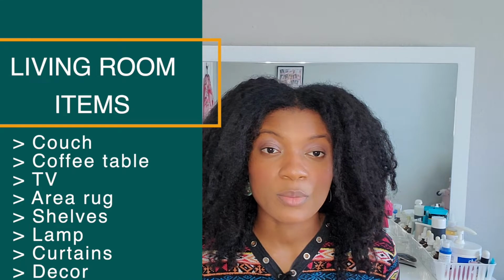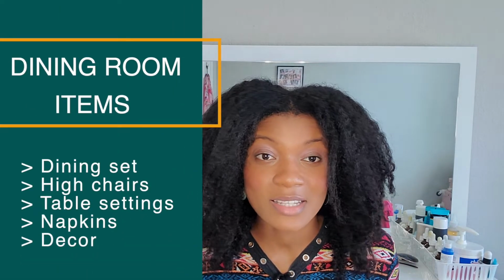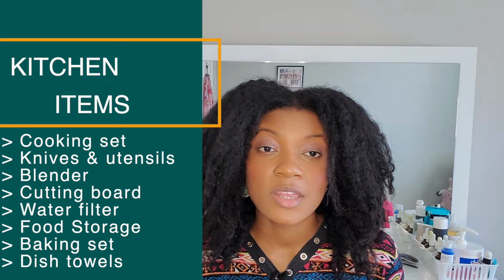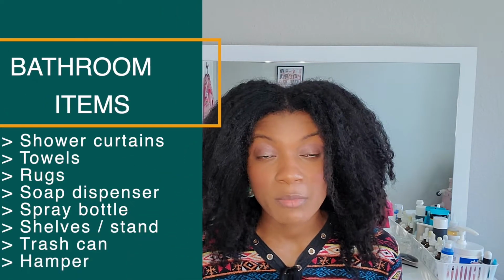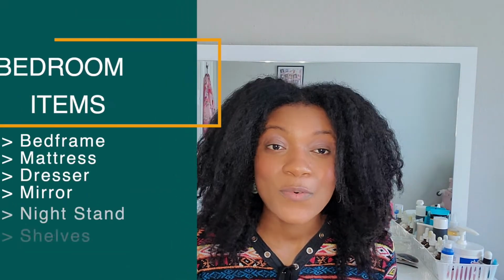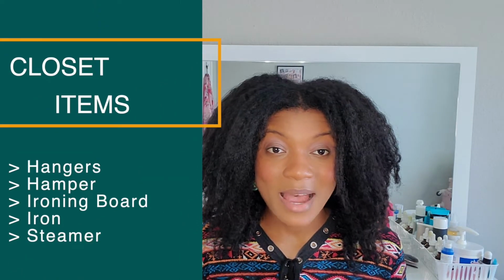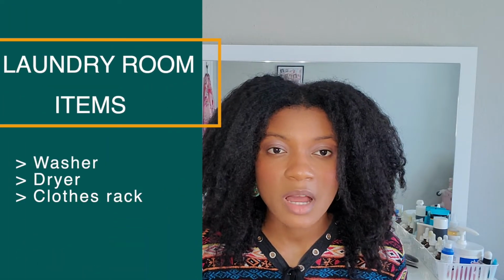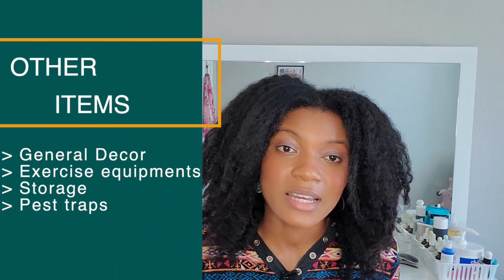Furnishing Bliss: The Ultimate Guide to Perfectly Styling Your Apartment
Step into the world of interior design mastery with "Furnishing Bliss: The Ultimate Guide to Perfectly Styling Your Apartment." In this comprehensive video, we unravel the secrets, tips, and creative ideas that will elevate your apartment's decor and transform it into a stylish haven.

Join me as we explore budget-friendly hacks, space-saving solutions, and the latest trends to curate a living space that reflects your personality and maximizes functionality. Whether you're moving into a new place or looking to refresh your current setup, this video serves as your go-to resource for achieving apartment perfection.

Watch, be inspired, and share your own furnishing tips or questions in the comments. Let's embark on a journey to furnish your apartment with style and flair! 🏠✨

Area rug
Throw pillows cover
Decorative basket
Coffee table
TV unit

Kitchen
Air fryer
Cooking set
Baking set
Kitchen set

Dining Room
Dining set

Full Mirror
Night stand
Floor rug: ​​
Throw rug

Bathroom
Towel set

Balcony
Balcony set

Closet /Laundry
Ironing board
Laundry basket

Maintenance
Trash can

Others
Pest control
Welcome mat
Yoga mat